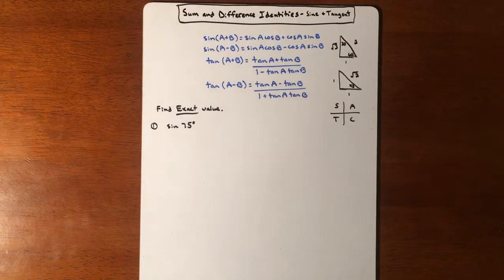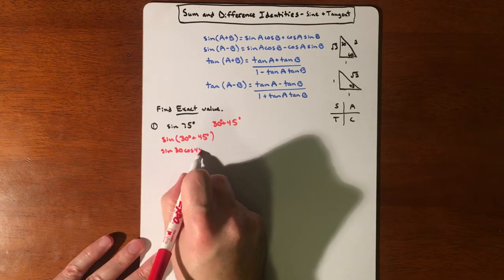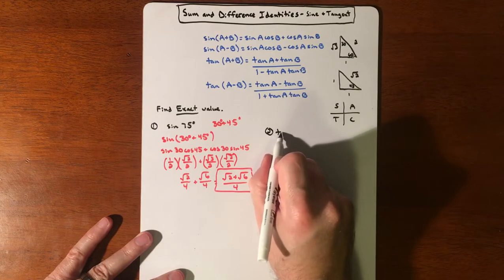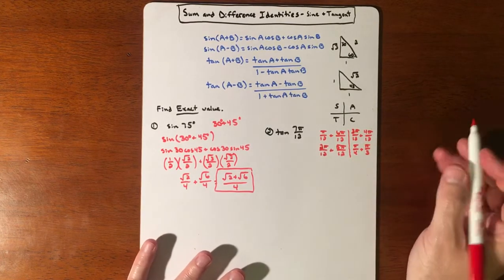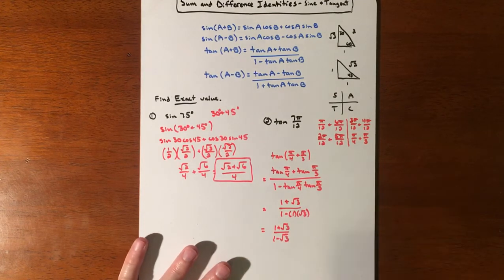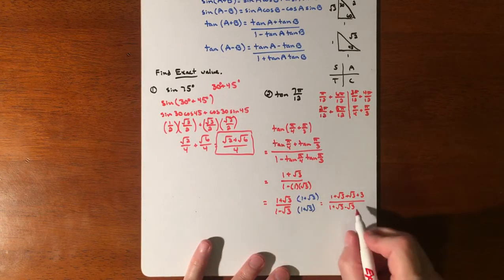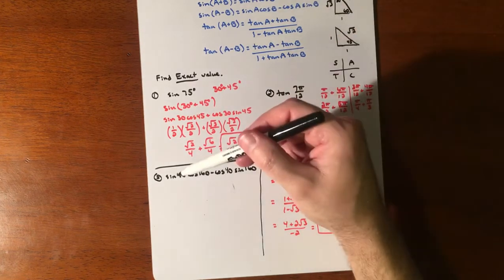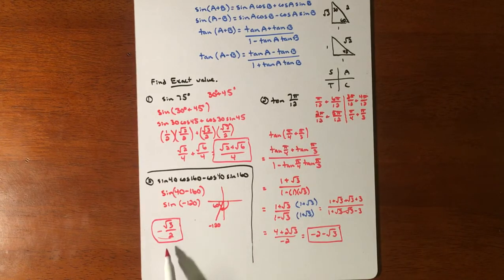Sum and Difference Identities (Sin and Tan) - Find Exact Value Part 1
Finding exact values of sin and tan trig functions using sum and difference identities.